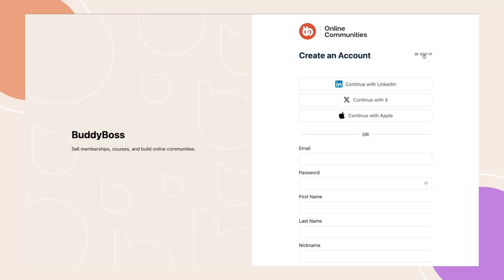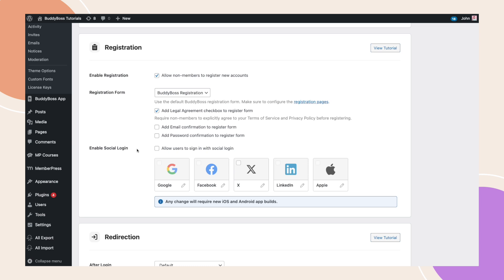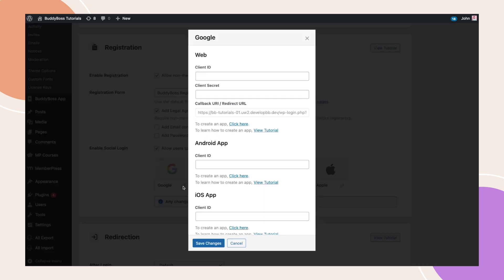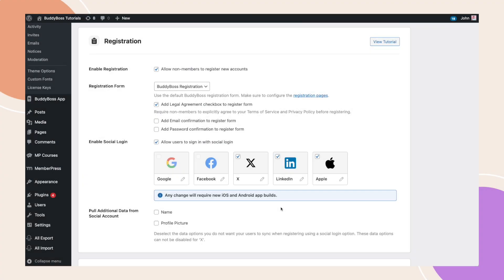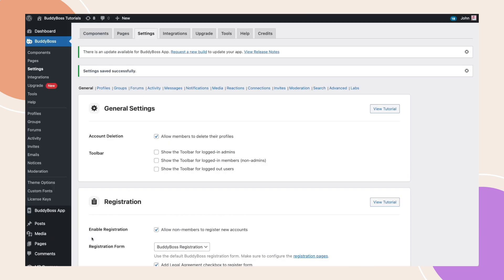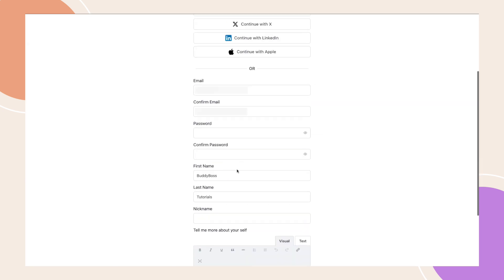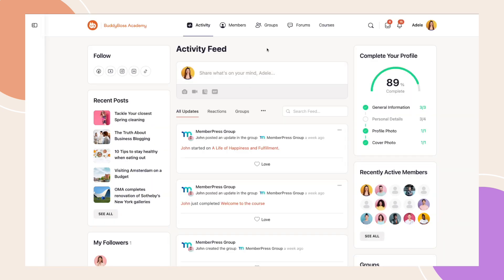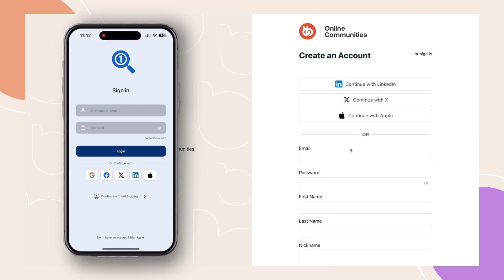How to Set Up Social Login for BuddyBoss Web and App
In this tutorial, we’ll show you how to set up Social Login for your BuddyBoss-powered website and mobile app.

To learn more about configuring Social Login and setting up each social platform, refer to the following documentation:

Chapters:
00:00 Intro
00:21 Enable Social Login
02:26 Social Login Demo
03:46 Outro